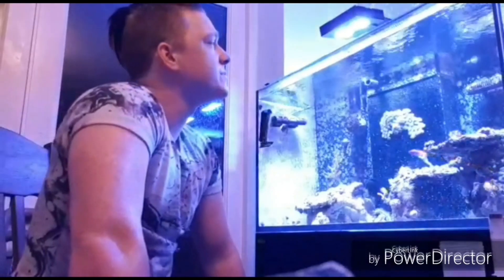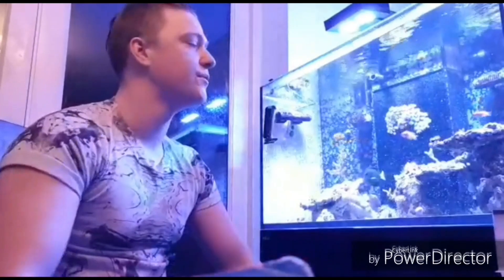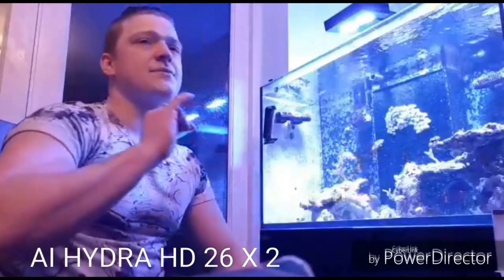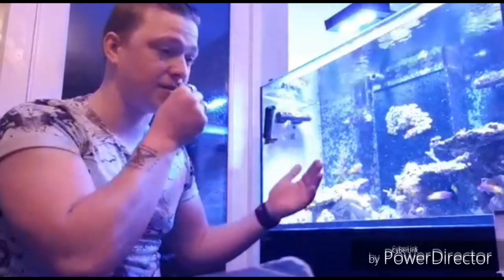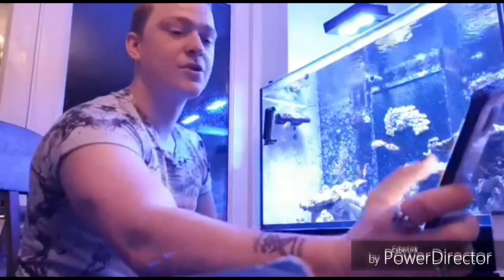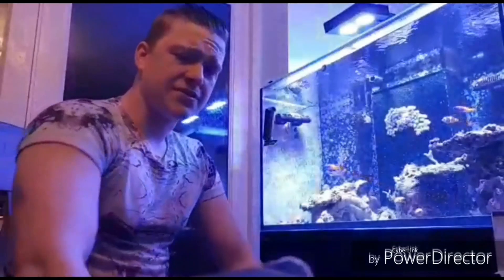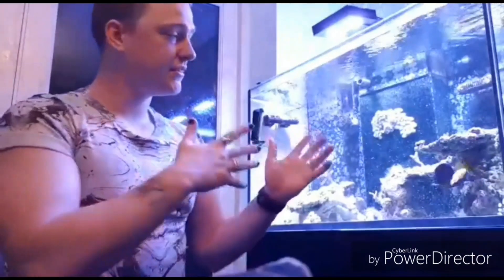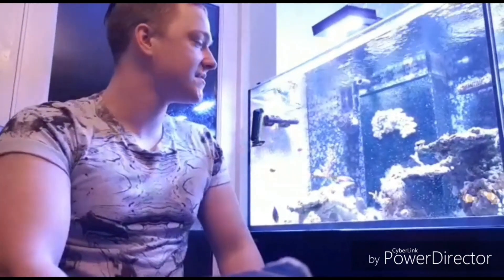Reefer 250 sps -S2E1- AI hydra HD problems solutions basics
Hi all, sorry for  a late update , work im having done to the house practically had to be restarted. Anyway, this was all abit of a ballache but if your having ai hydra lighting issues perhaps i could get you through it.

Heres a link, n remember its solid red not green and red! Let go when the light flashes red and you'll get a factory reset! Also remember that doing so will loose all you presets!

Also, lights and meaning

So... next episode is going to be the lighting schedule that i actually use!